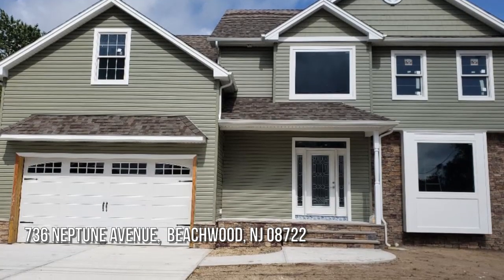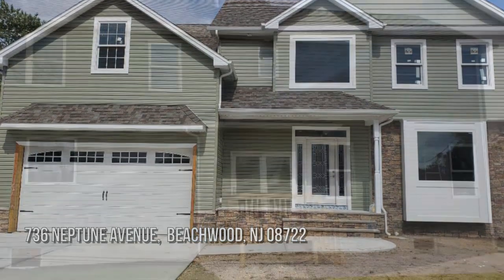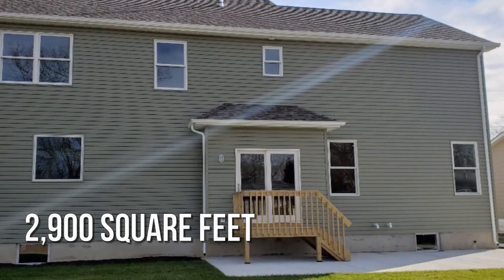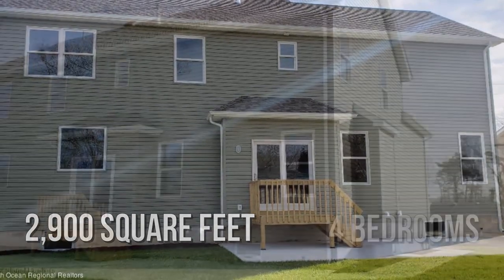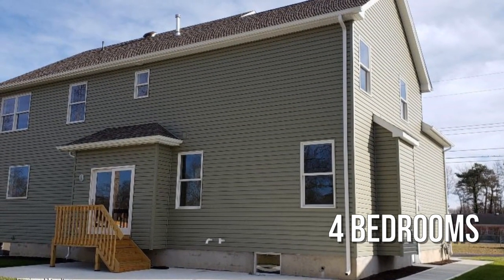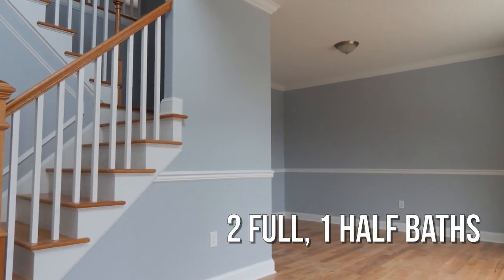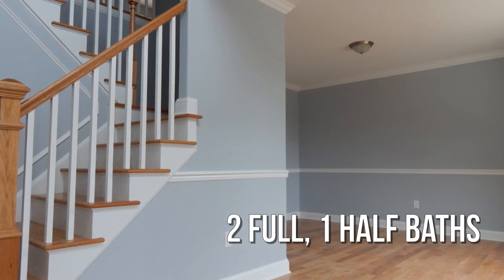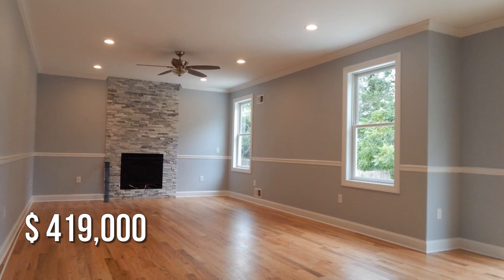736 Neptune Avenue, Beachwood, NJ 08722 - Anna Eichen - MLS 21937354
MLS 21937354

REDUCED!! AND READY FOR IMMEDIATE OCCUPANCY BUILDERS SPECIAL included in this home:front and rear sod and sprinklers=$1000.upgraded kitchen cabinets=$3500.main bath deep soaker tub=$2000.tiled walk in master shower=$2500.finished bonus room in master bedroom=$5000.QUALITY BUILT NEW CONSTRUCTION THIS HOME IS PERFECTION! 4 BEDROOMS, 2.5 BATHS, 2 CAR GARAGE, FULL BASEMENT, WOOD FLOORS, GRANITE AND STAINLESS APPLIANCE PACKAGE, GORGEOUS CROWN MOLDINGS AND DECORATIVE MOLDINGS .NOTHING BUT QUALITY THROUGHOUT.

Contact Agent:
Anna Eichen
RE/MAX New Beginnings Realty